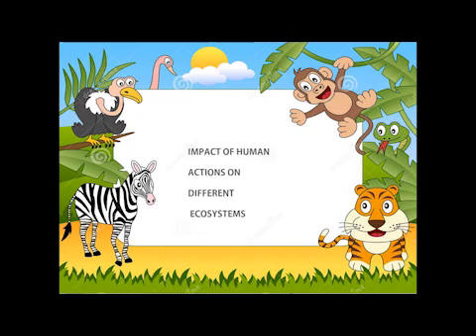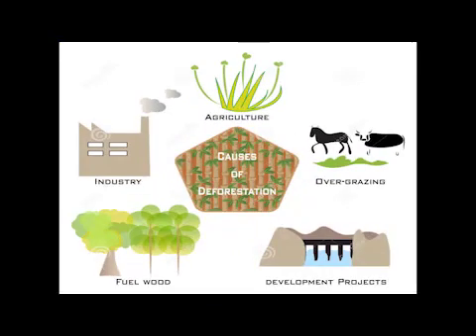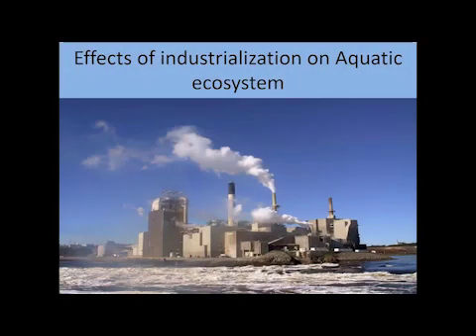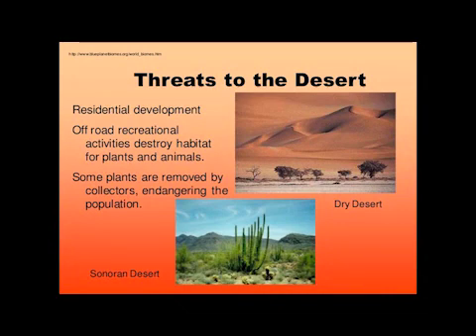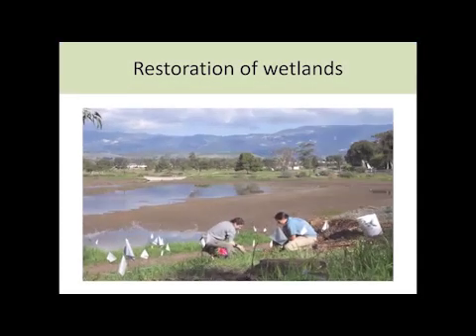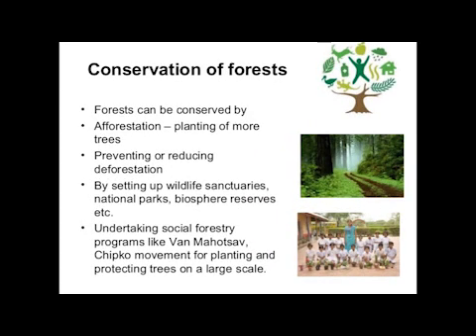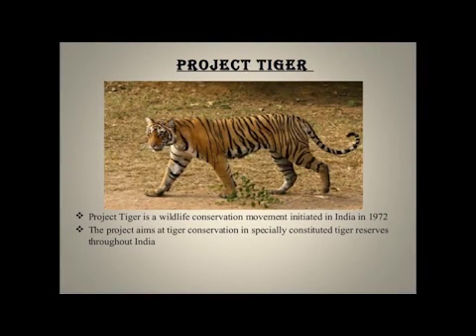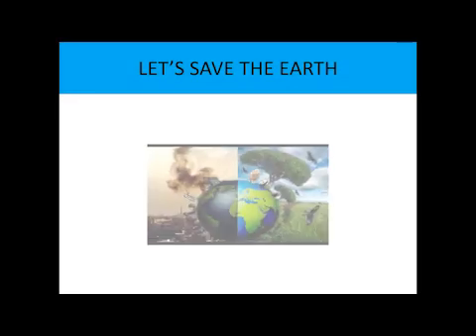Human impact on the ecosystem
Madhu Kejriwal